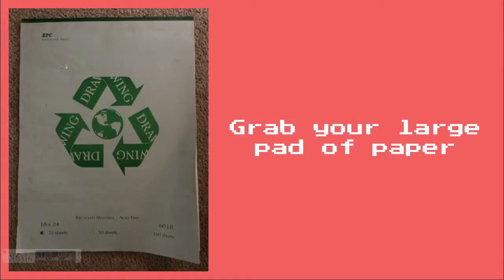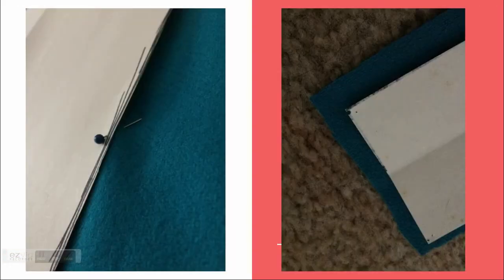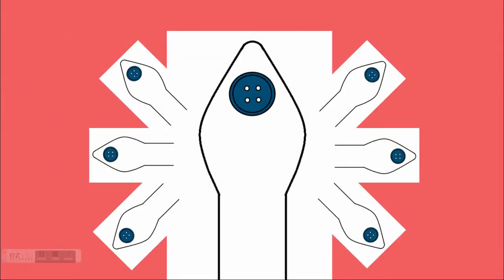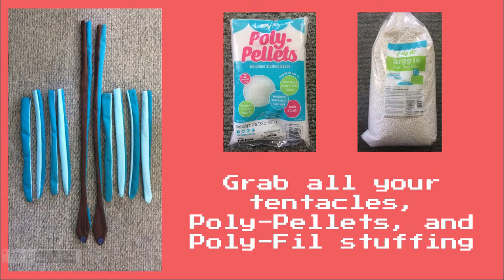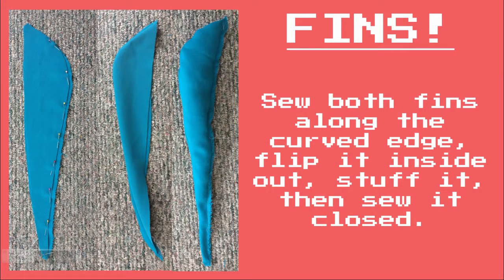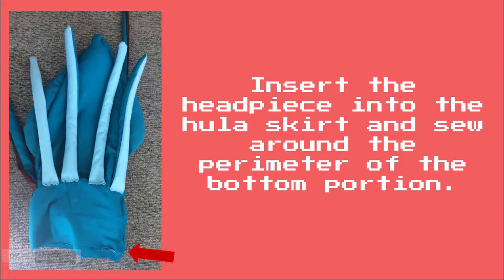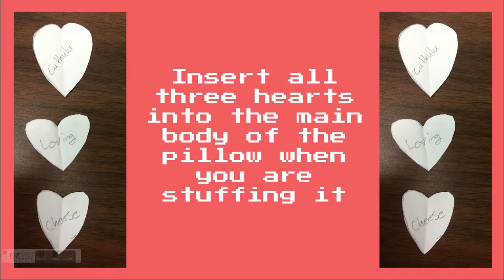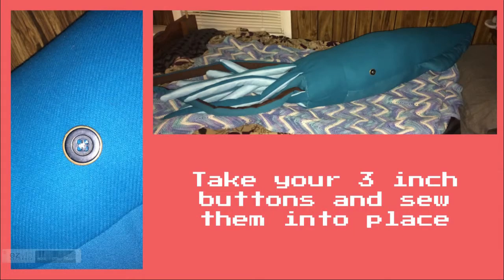8ft Squid Pillow Project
Is this what you wanted Mr. Farrant?